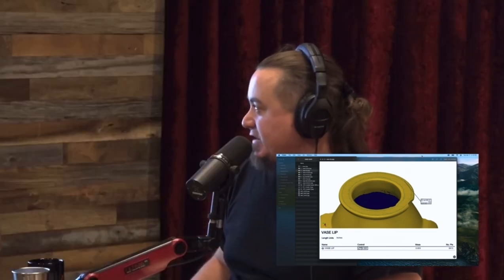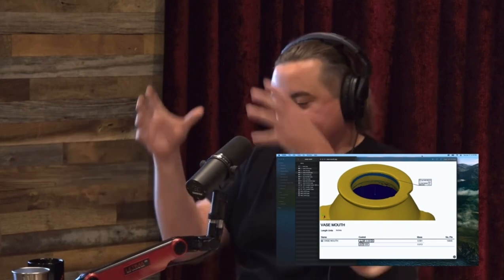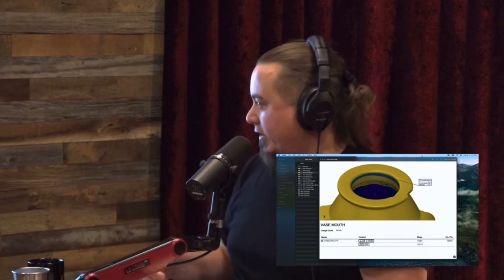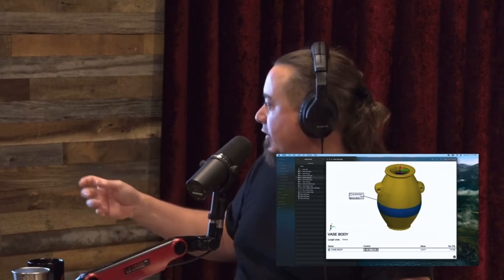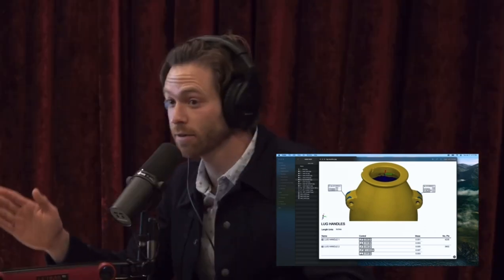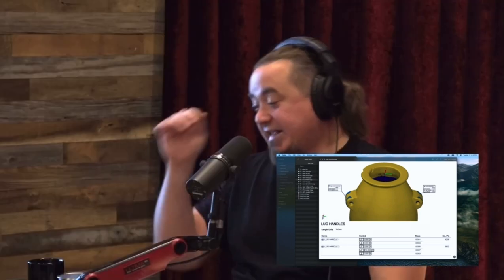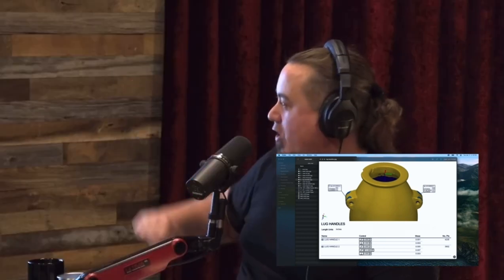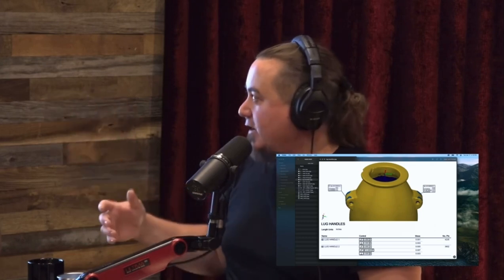Joe Rogan: How Vases Can Tell History!?!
Joe Rogan, Jimmy Corsetti & Ben van Kerkwyk discuss how simple vases can tell the advancements that the ancient people had. They had vases one-fortieth of an inch thick. What are your thoughts??

Books Related To This Episode

America Before: The Key to Earth’s Lost Civilization

The Adam And Eve Story: The History Of Cataclysms

Books by Christopher Dunn

Clip taken from Joe Rogan Experience #1927